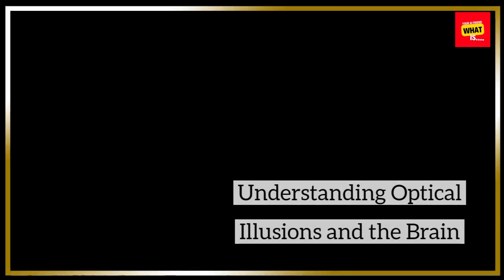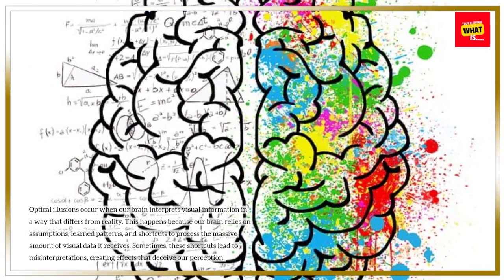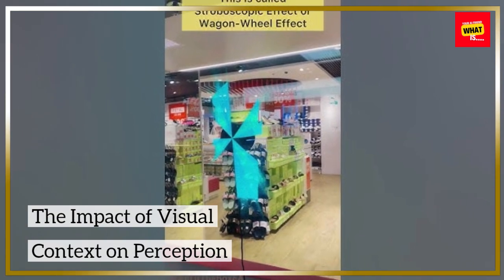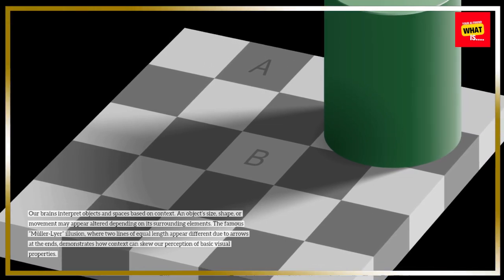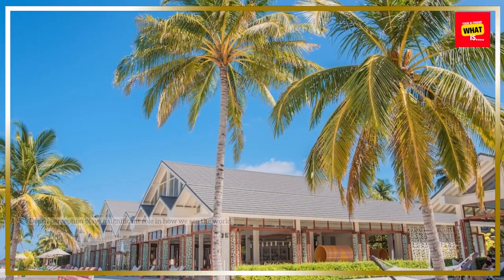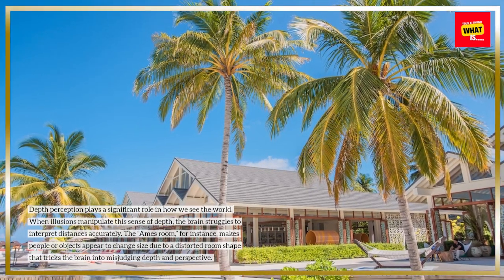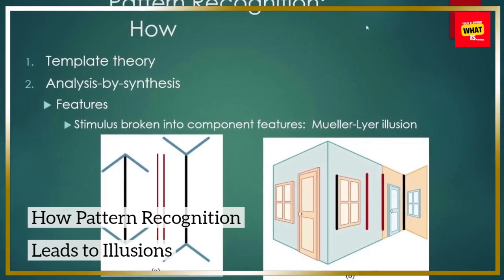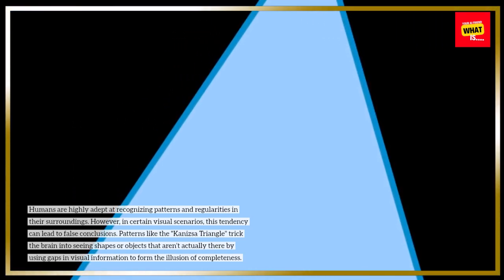What is the science behind optical illusions 2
Optical illusions trick your brain in surprising ways. Discover the science behind these visual phenomena and how perception and reality differ.